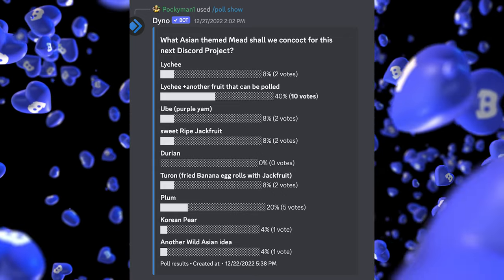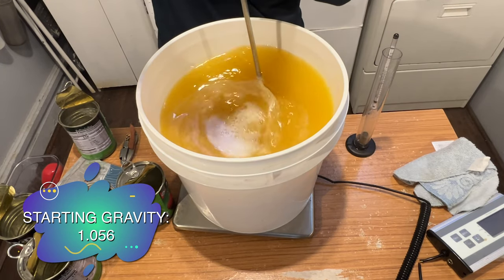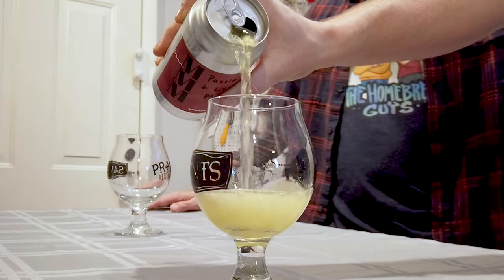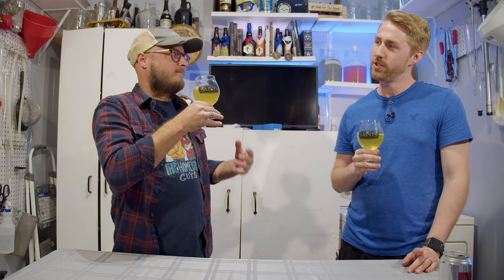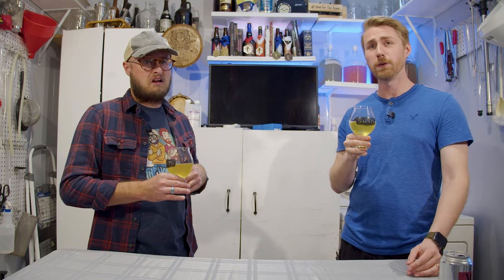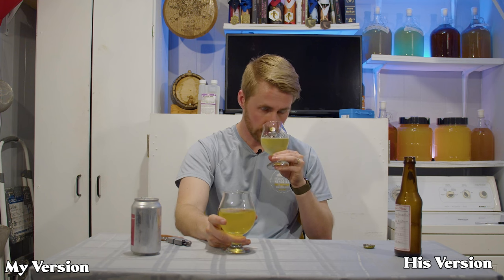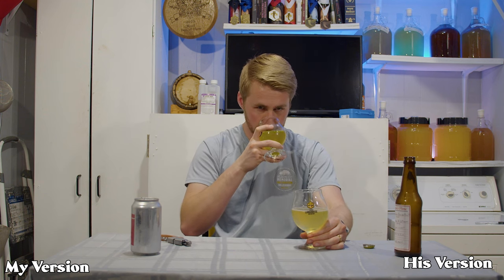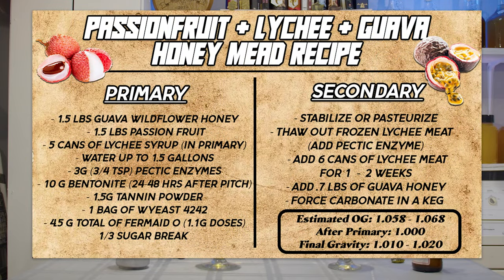The Most Tropical Mead EVER (Lychee & Passionfruit) | Discord Mead #6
Welcome back to the Discord Mead Series! In this series I let one of my discord members take the reigns and tell me what recipe I have to make. The leader of this episode was Pockyman1 and he really wanted to make a lychee and passionfruit mead with guava honey. SO, we went out and bought all of our ingredients for this recipe and got to work. This recipe does require you to have a force carbonation set up, but I'm sure you could do it without if you wanted to. YOU CAN BE THE NEXT DISCORD MEAD LEADER! Not only do you get to decide what I make, but you will also get $50! Pockyman will be picking the next leader by end of the week that this is posted.

Lychee, Passionfruit & Guava Honey Mead Recipe (1.5 Gallons)

1.5 lbs of Guava Wildflower Honey
1.5 lbs of Passion Fruit
5 Cans of Lychee Syrup (In Primary)
Water Up to 1.5 Gallons
3 Grams of Pectin Enzyme
10 Grams of Bentonite (24 - 48 Hours After Fermentation)
1.5 Grams of Wine Tannin
1 Pack of Wyeast 4242
4.5 Grams of Fermaid O

Secondary:

Stabilize with Potassium Sorbate & Metabisulfite
Thaw & Add Pectic Enzyme to the Lychee
Add 6 cans of Lychee Meat For 1 - 2 Weeks
Add .7 lbs of Guava Honey
Force Carbonate & Enjoy!

0:00 Introducing the Discord Mead Series
0:20 This Recipe & More Info
1:00 Ingredients & Making It
2:50 Tasting mine with BC
8:07 Comparing Mine vs Pockyman's
10:30 How to Be the Next Leader!